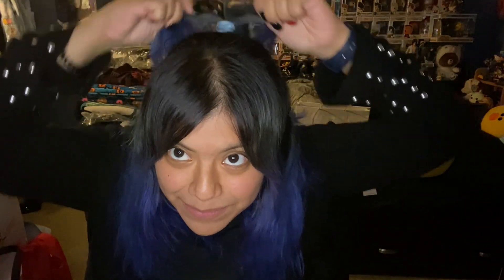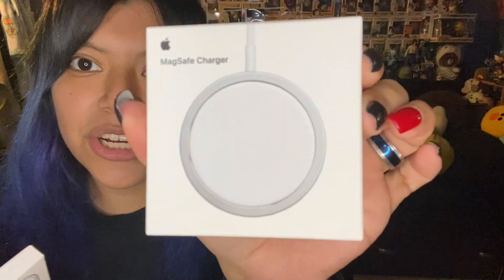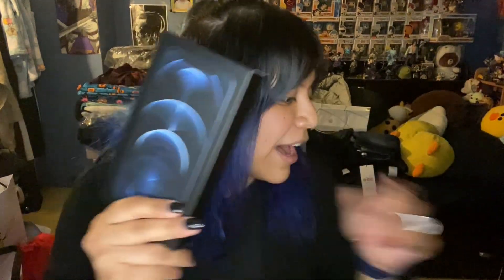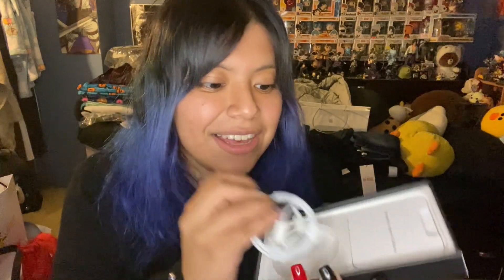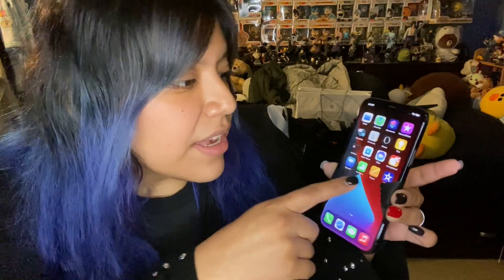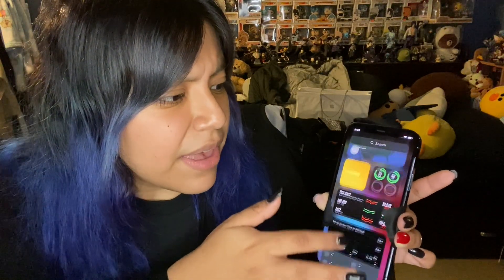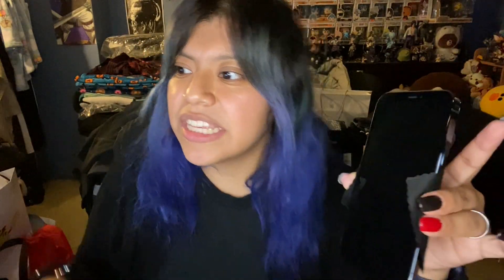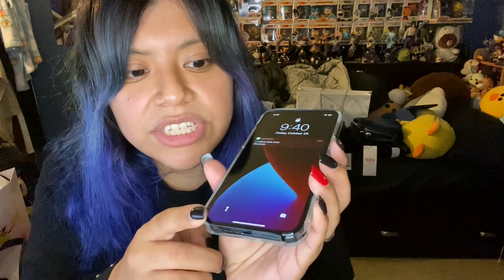New 2020 iPhone 12 Pro Pacific Blue Unboxing + Accessories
Give a round of applause for the new iPhone 12 Pro!